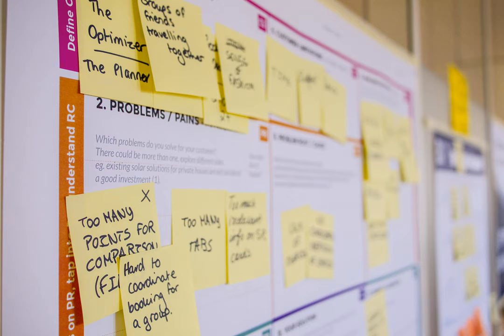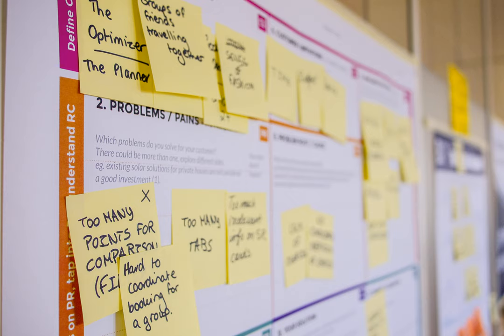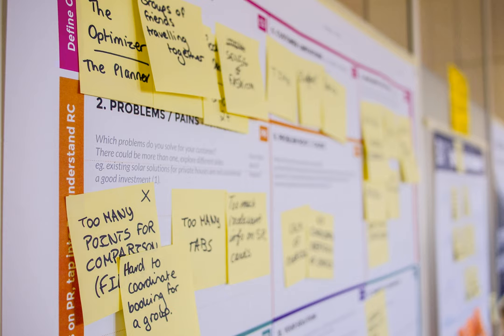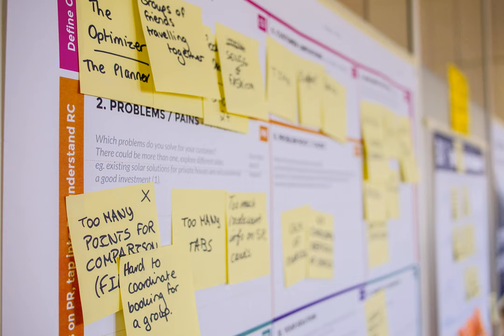agile - How does your functional resource work during iterations?